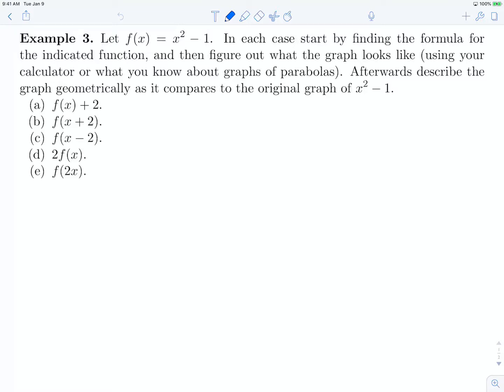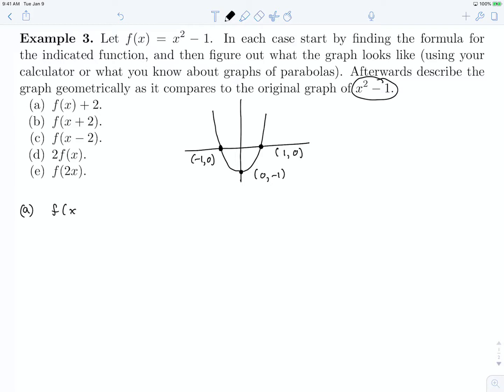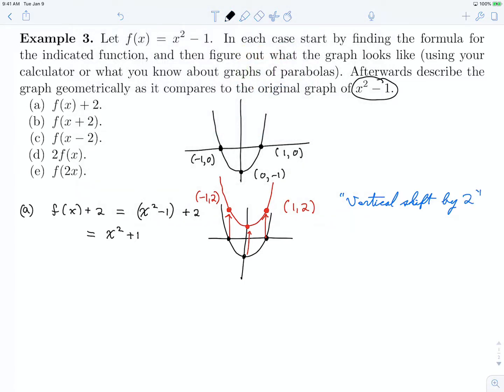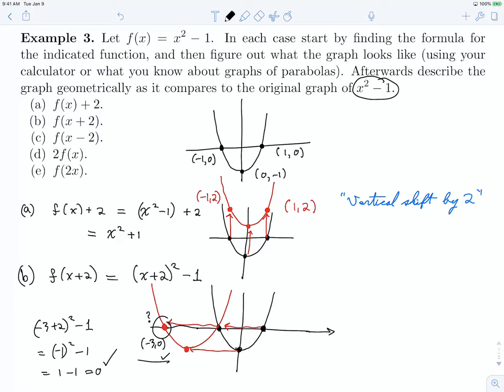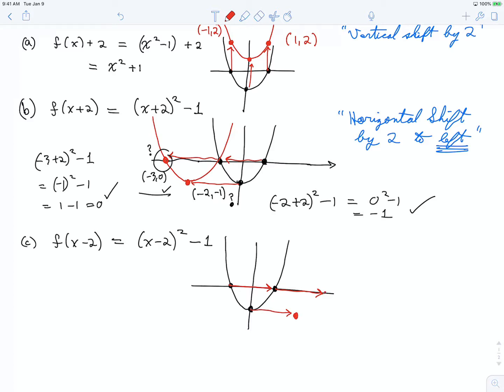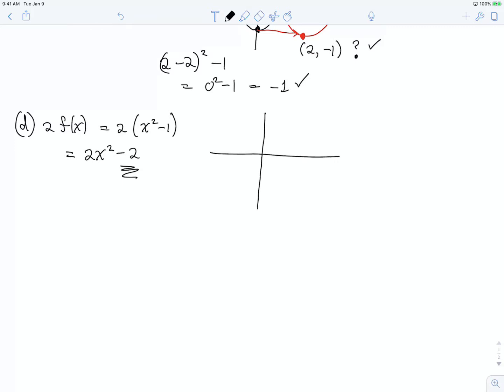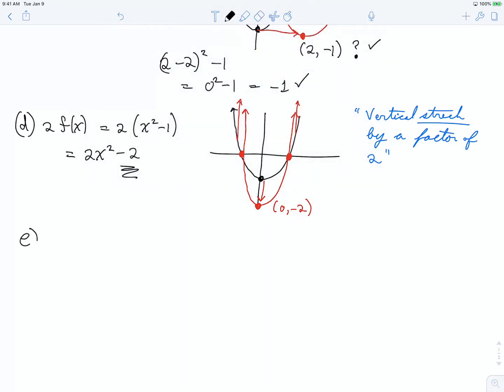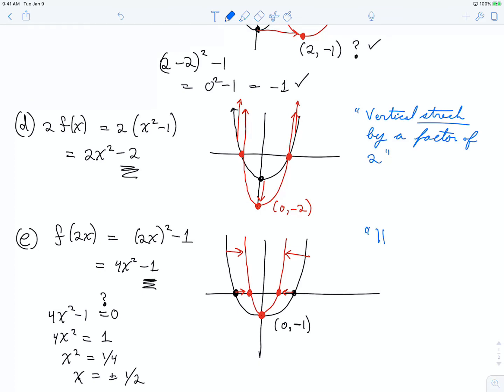1p8 ex 3